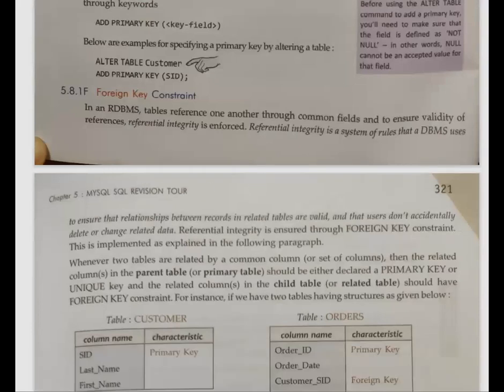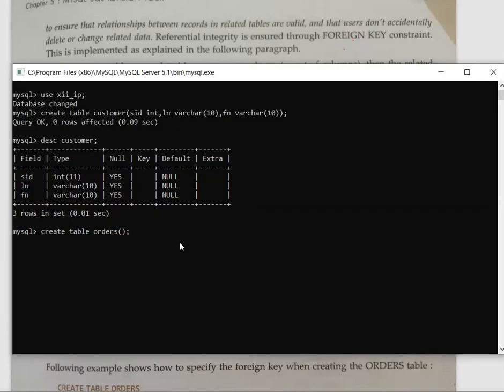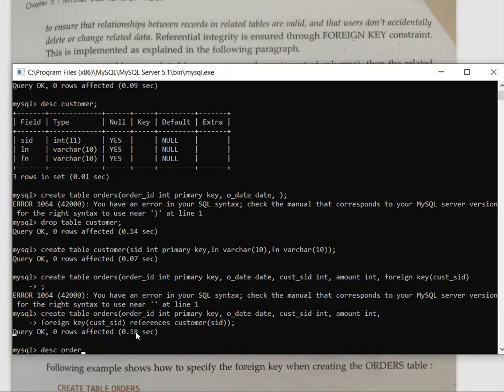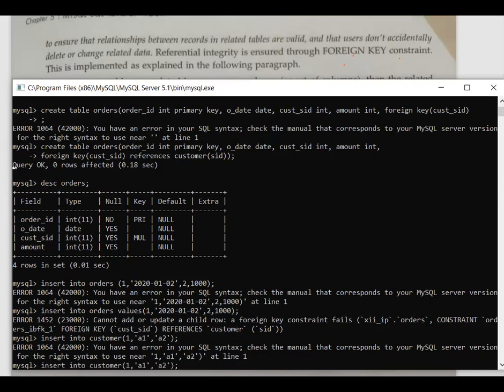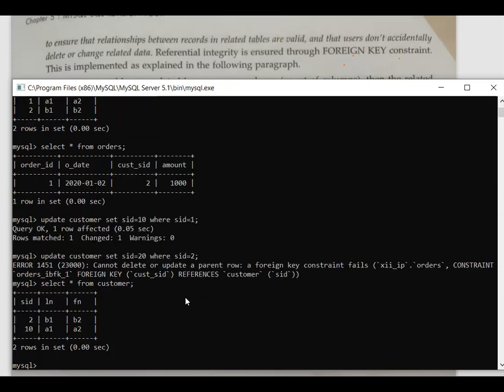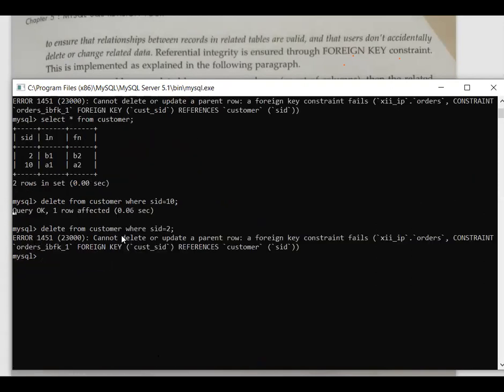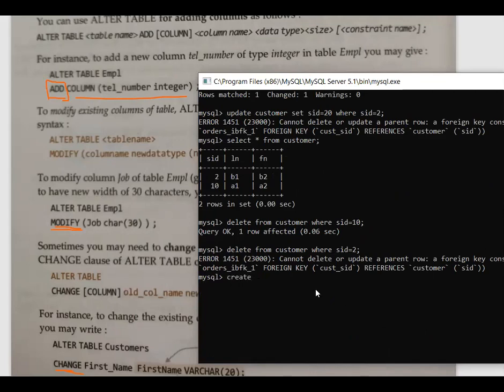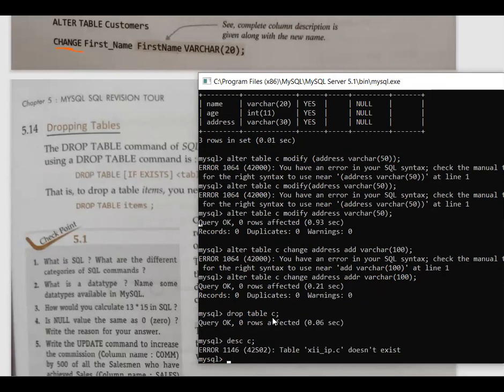IP Class XII Part 5 MySQL Foreign key, Alter command